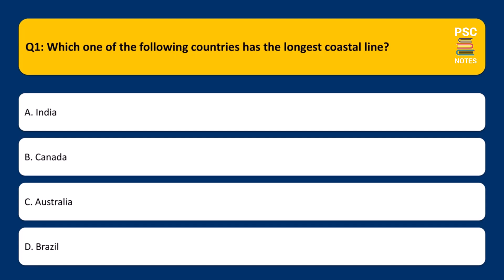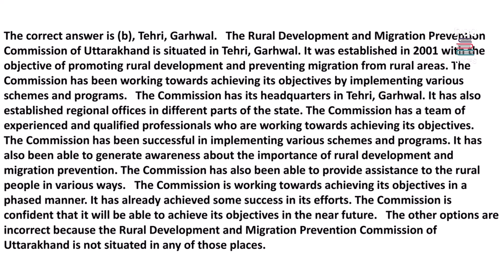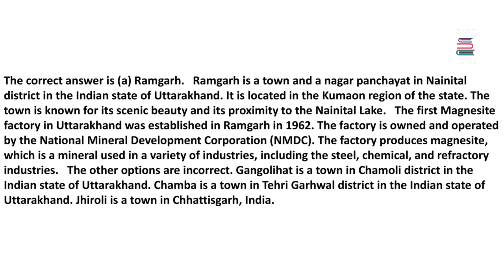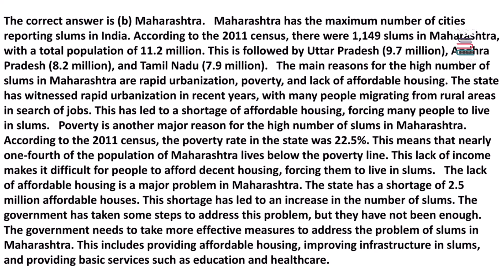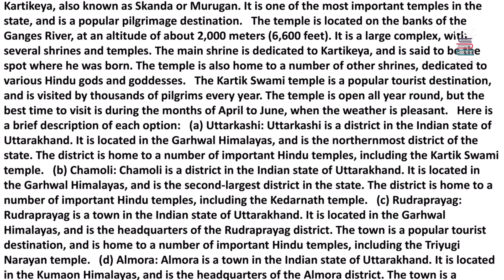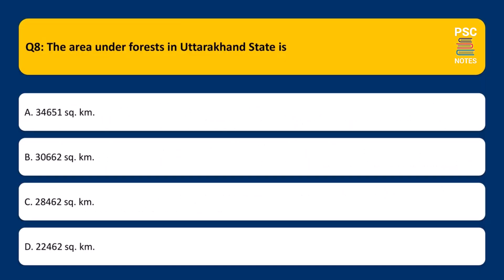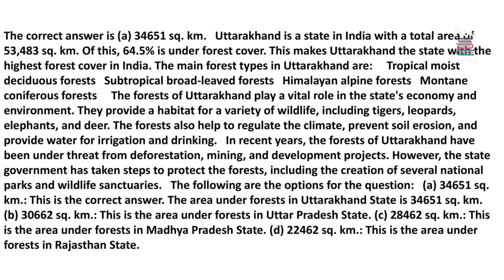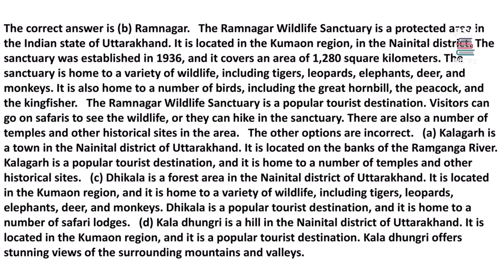Geography Mock Test 2 for Government Exams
10 insightful multiple-choice questions (MCQs) with explanations that will enhance your general knowledge and prepare you for various competitive exams. Dive into these fascinating questions and enrich your understanding of geography, politics, and environmental studies.

1. Which one of the following countries has the longest coastal line?
2. Where is Rural Development and Migration Prevention Commission of Uttarakhand situated ?
3. Which pair amongst the following is not correctly matched?
4. Where was the first Magnesite factory established in Uttarakhand ?
5. In India maximum number of cities reporting slums are found in
6. Name the district of Uttarakhand where Kartik Swami temple is situated.
7. Gwadar port is located in
8. The area under forests in Uttarakhand State is
9. The most urbanized district in Uttarakhand is
10. Where has the wild life protection centre been established in Uttarakhand ?

For more comprehensive content and detailed notes on various competitive exams, . Our website provides extensive resources to help you prepare effectively and stay updated with the latest information.